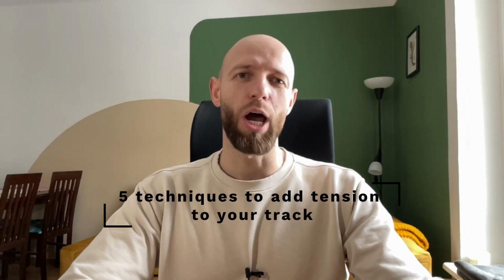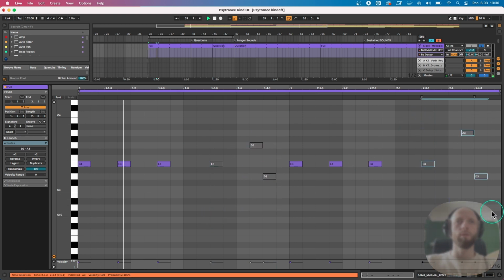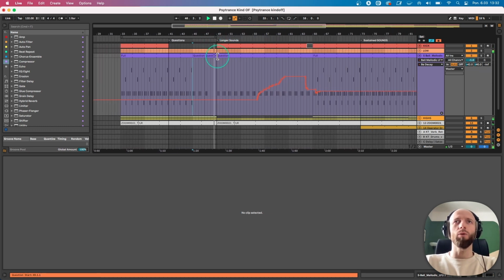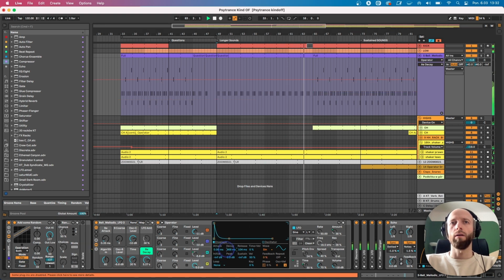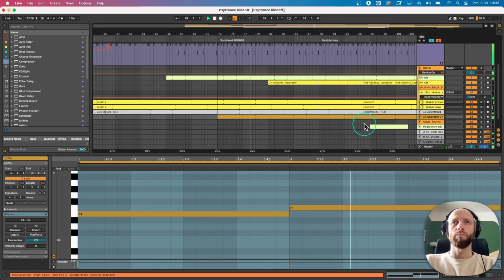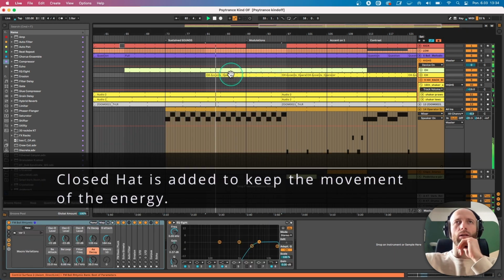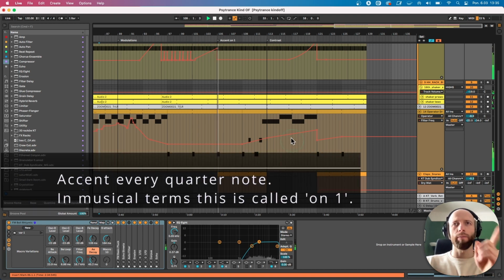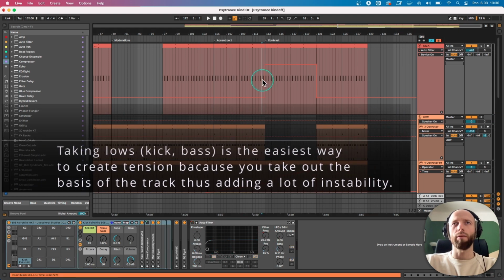Music Production Tips To Add Tension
In this video, I'm going to show you how to use tension in music to create a more exciting and engaging experience for your listeners.

This tutorial is perfect for anyone looking to add some tension to their music tracks. Whether you're a beginner looking to learn music production basics or an experienced producer looking to add some extra tension to your tracks, this tutorial is for you!

Today I'll share 5 not so obvious music production techniques to create tension in your track.

0:00 Introduction
0:15 Loop overview
0:30 1st Technique
2:00 2nd Technique
2:54 3rd Technique
5:00 4th Technique
5:23 5th Technique
6:11 Resolution
6:30 Summary